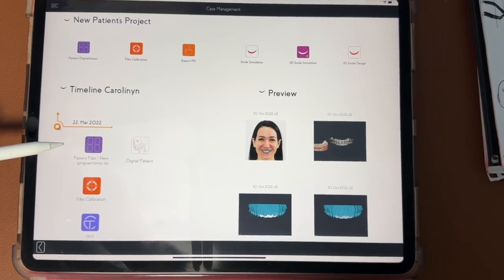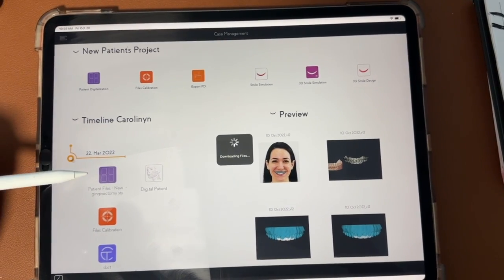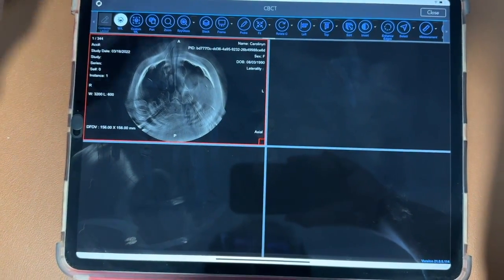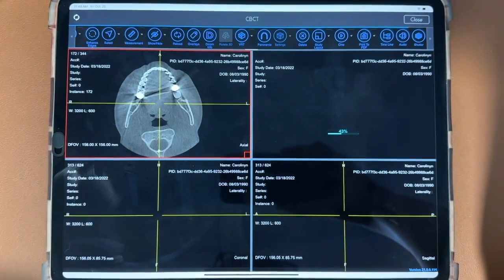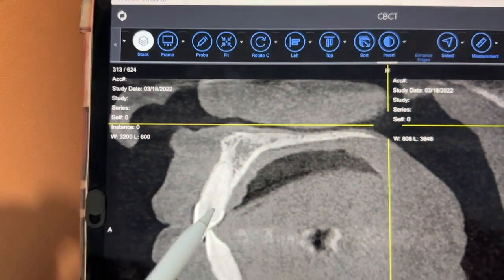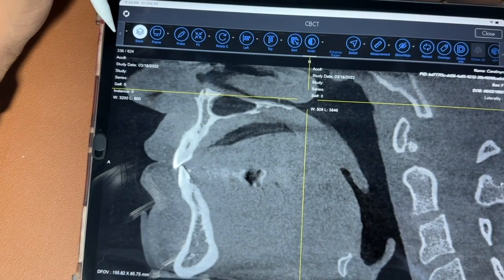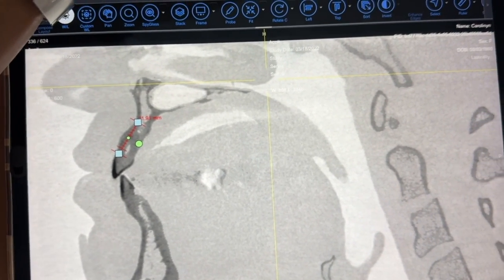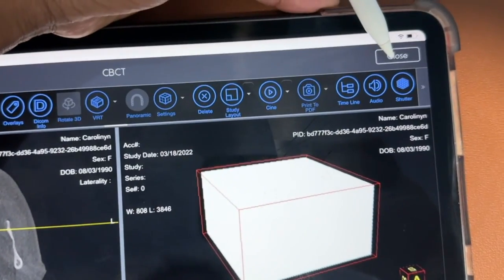SMILEFY CBCT VIEWER TUTORIAL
LEARN HOW TO :

UPLOAD THE  CBCT .ZIP FOLDER INTO SMILEFY'S PATIENT DOCUMENTATION
HOW TO NAVIGATE THROUGH SMILEFY CBCT VIEWER